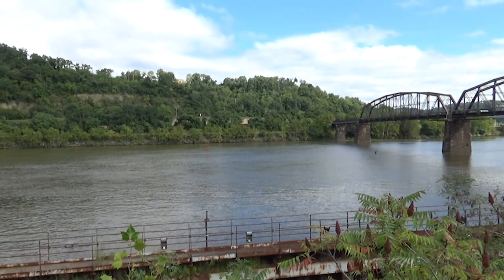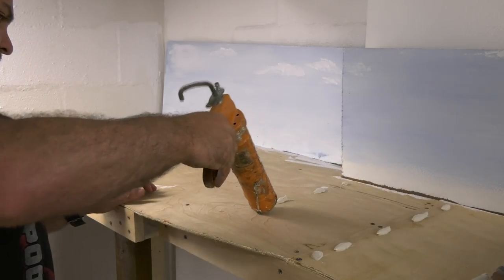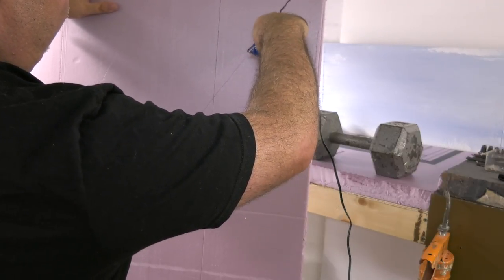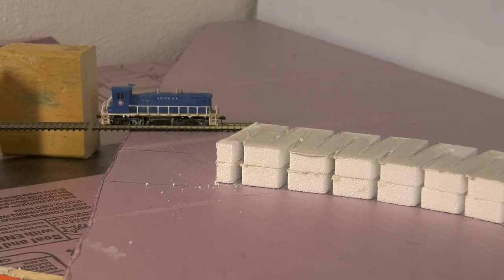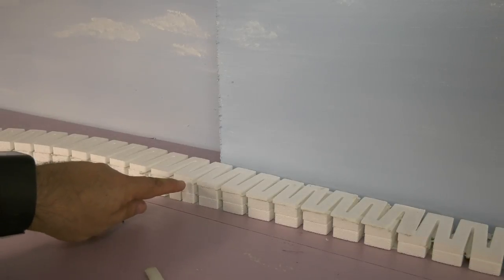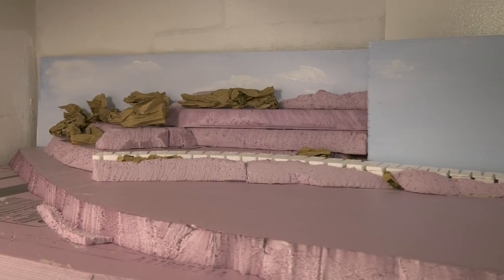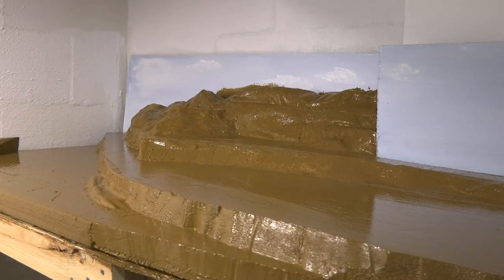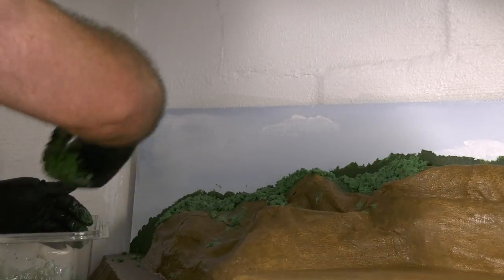Model Railroad Scenery: Background Hills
ABOUT THIS VIDEO: This video shows an easy way to make model railroad scenery